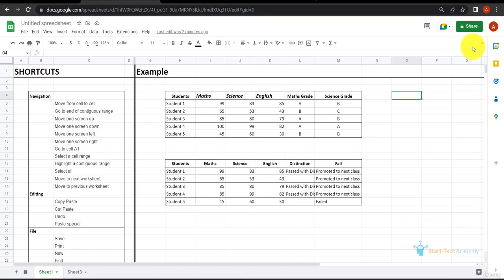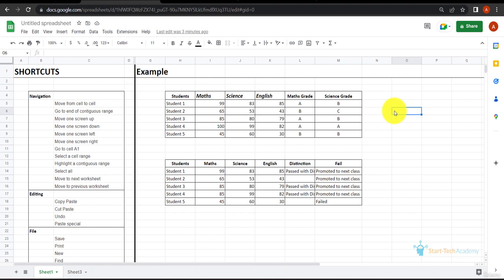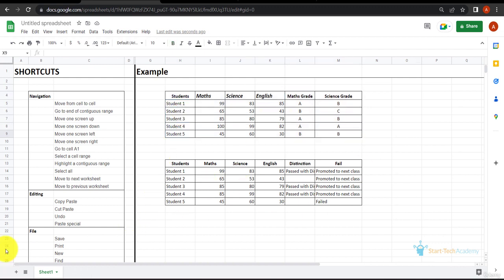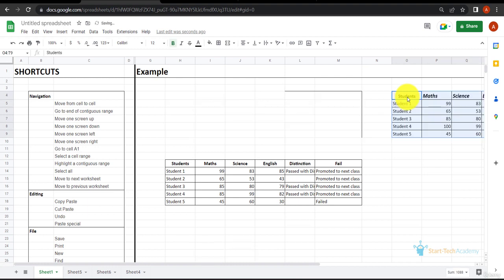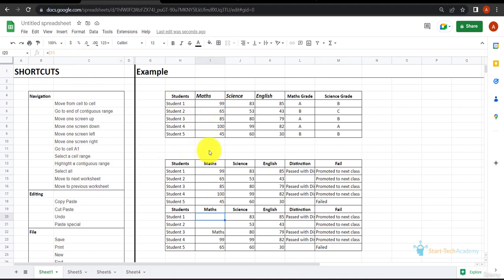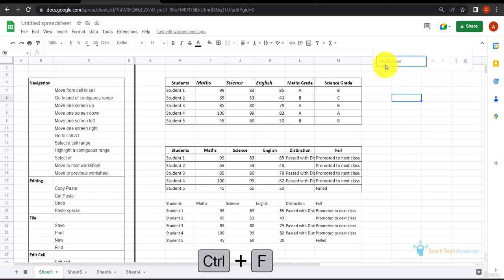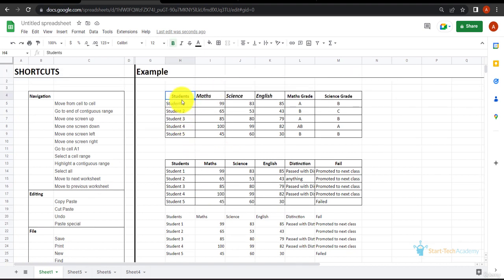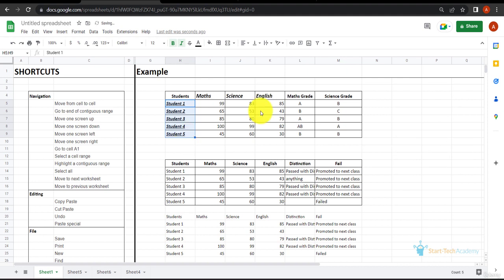Shortcuts in Google Sheet